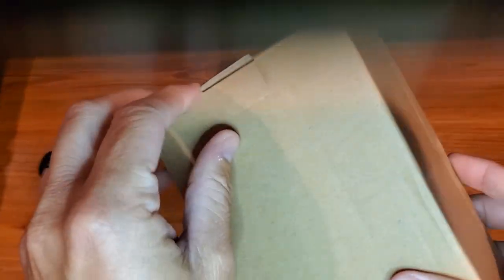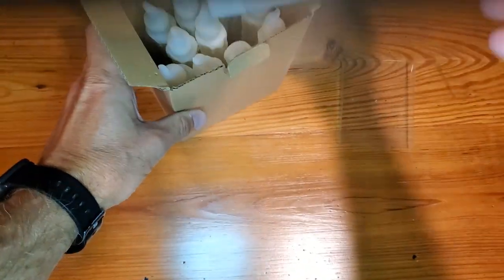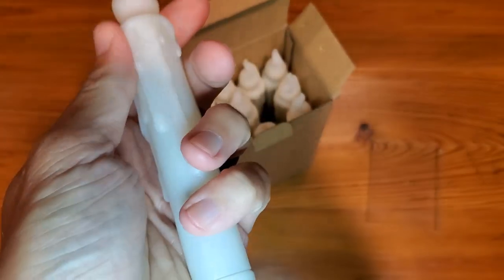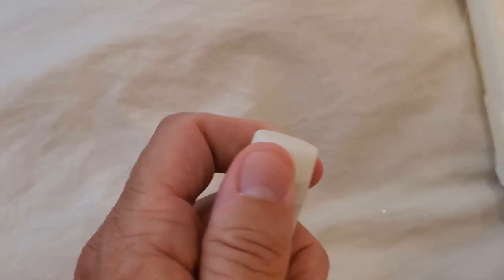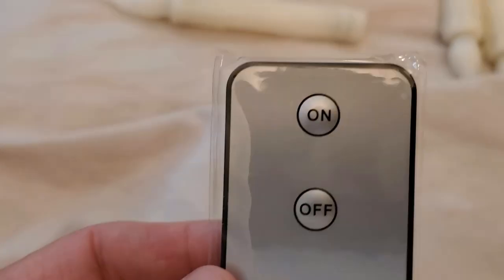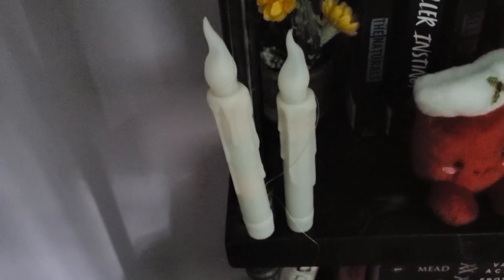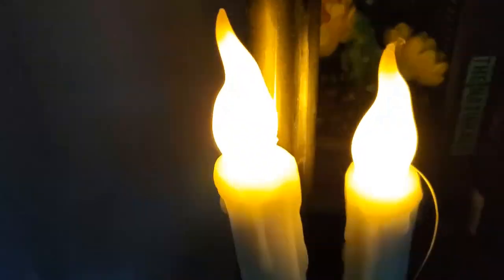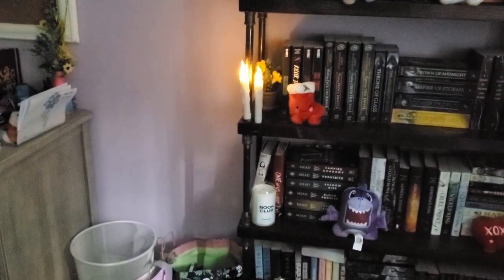Flameless Floating Taper Candles with Remote and String Review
Product Listing: Flameless Floating Taper Candles with Remote & String, PChero 12 Pack 6.7 Inch Battery Operated LED Tapered Candles Flickering Electric Candlesticks for Halloween Christmas Birthday Themed Party Decor

Are you ready to elevate your party decorations to a whole new level of enchantment and magic? Look no further than PChero's Flameless Floating Taper Candles! With this pack of 12 mesmerizing LED candlesticks, you can create a spellbinding ambiance for Halloween, Christmas, birthdays, and any themed party.

Imagine a scene straight out of a fairy tale - the soft flickering lights of tapered candles casting a warm and inviting glow. Now, add to that the convenience of battery-operated candles and the magic of remote-controlled lighting. That's exactly what PChero offers with their Flameless Floating Taper Candles!

These 6.7-inch LED candles are designed to float gracefully on water, making them perfect for indoor and outdoor use. Whether you're hosting a garden party, a poolside soirée, or an elegant dinner indoors, these candles will surely captivate your guests and create an unforgettable atmosphere.

Key Features:

Magical Floating Effect: Create an ethereal atmosphere with the floating design of these taper candles. They effortlessly glide on water, adding a touch of enchantment to any setting.

Flickering LED Technology: The LED bulbs inside each candle perfectly mimic the realistic flickering of real flames, without the worry of fire hazards or wax mess.

Remote Control Convenience: Control the candles' on/off switch and flickering patterns from the comfort of your seat with the included remote control.

Long-lasting Battery Life: Enjoy extended hours of enchantment with the energy-efficient battery-operated candles. They are designed to last through the entire duration of your event.

Versatile and Multi-purpose: Whether it's a spooky Halloween bash, a cozy Christmas gathering, or a romantic dinner, these candles fit perfectly into any occasion.

Durable Construction: Crafted from high-quality materials, these candles are built to withstand repeated use and maintain their charm for a long time.

Safe and Mess-Free: Forget about wax spills, smoke, and the risk of open flames. These flameless candles provide a safe and clean alternative to traditional candles.

Easy to Store: The slim design of these taper candles makes storage a breeze. Keep them safe and ready for your next event.

Ideal Gift Choice: Spread the magic to your loved ones by gifting them these enchanting flameless taper candles. They'll surely appreciate the thoughtful gesture.

Eco-Friendly: With no open flames or wax consumption, these candles are eco-friendly and leave no carbon footprint behind.

So, what are you waiting for? Light up your celebrations with the mystical charm of PChero's Flameless Floating Taper Candles! Whether you're planning a themed party or a cozy get-together, these candles will add that extra touch of magic to make your event truly unforgettable.

Invest in the Flameless Floating Taper Candles today and prepare to be mesmerized by their enchanting allure.

LED floating candles with remote control
Battery-operated electric candlesticks
Halloween party decorations
Christmas themed LED candles
Battery-powered flickering taper candles
Indoor and outdoor candle lighting
Magical party ambiance
Garden party candle decor
Poolside soirée lighting
Romantic dinner candlesticks